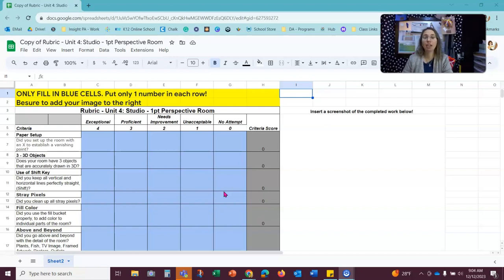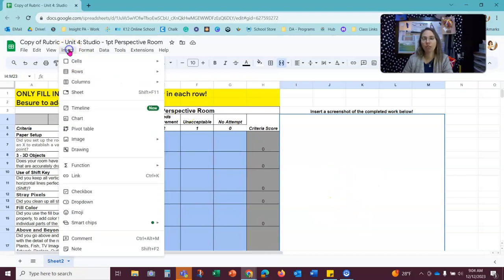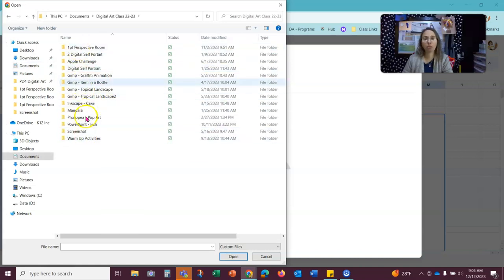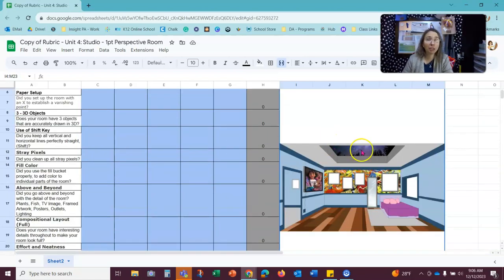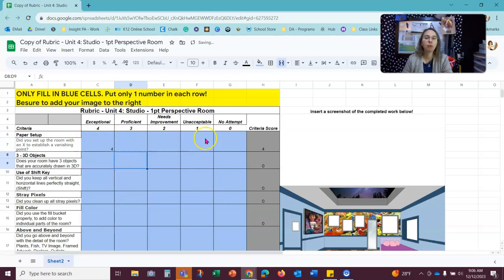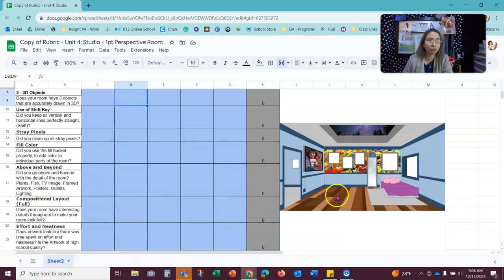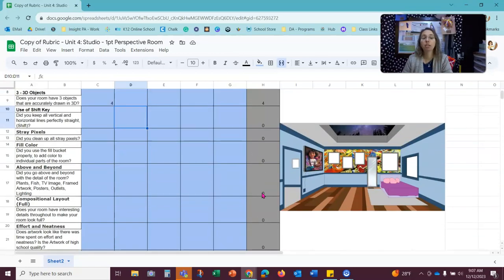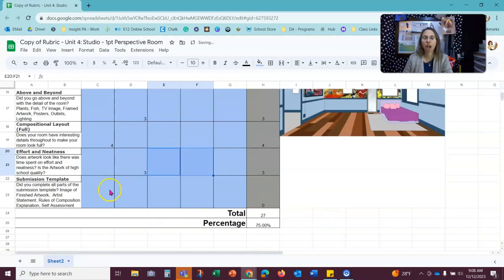How to Complete a Self-Evaluation Rubric